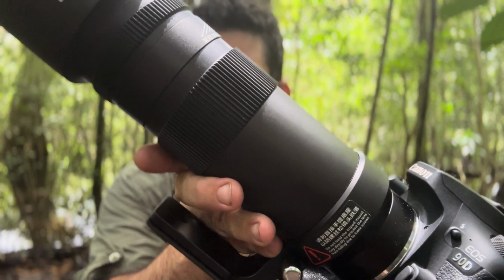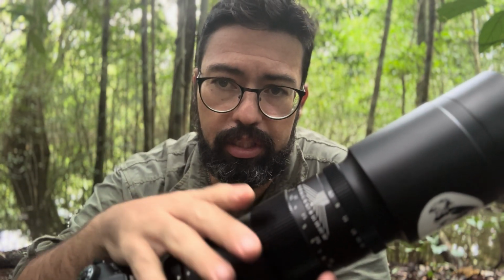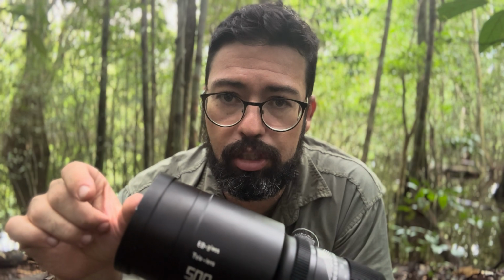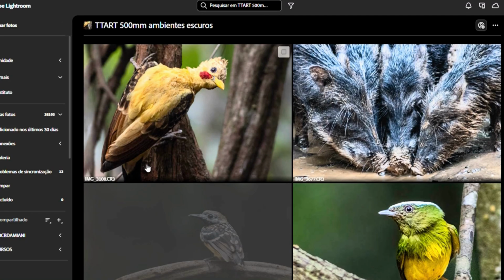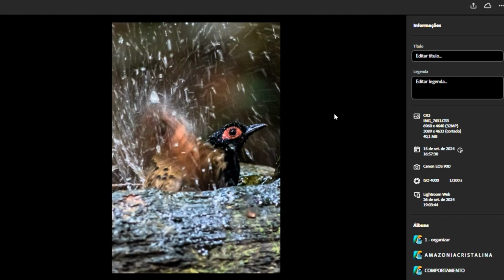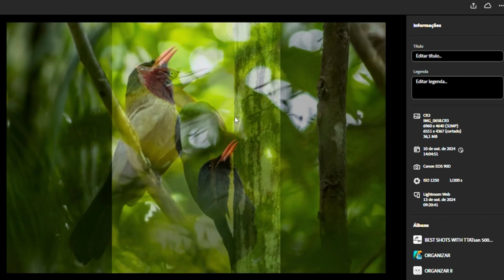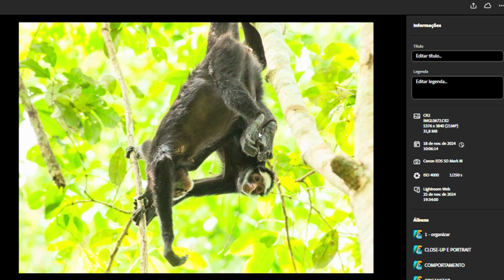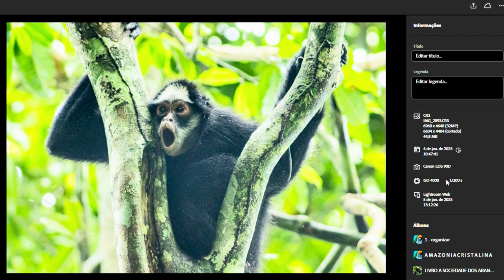TTARTSAN 500mm FOR WILDLIFE PHOTOGRAPHY A PRACTICAL REVIEW IN AMAZON RAINFOREST PARTE I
In this first part of this series, we will explore from my perspectives and experiences in nature photography, with a field test of this lens, in the biggest forest in the world, the Amazon rainforest!! One of the most challenging places for nature photography, with variable weather conditions, low light and several other challenges, for the equipment and for the photographer.

Video recorded with iPhone 14 Pro, a twig tripod, and with love and dedication for everyone.

Camera used with the TTARtsan lens:
Canon 90D, with Neewer grip - BG-E14